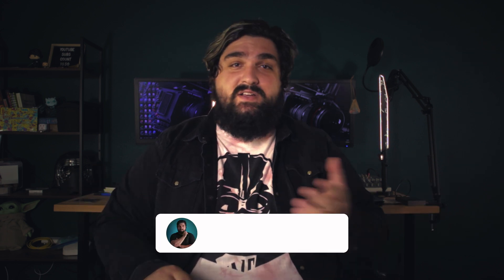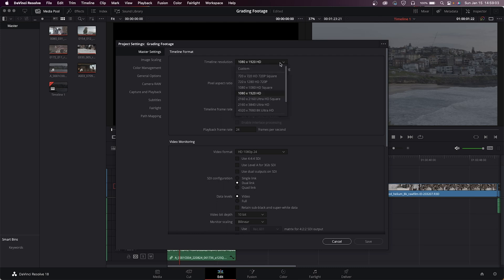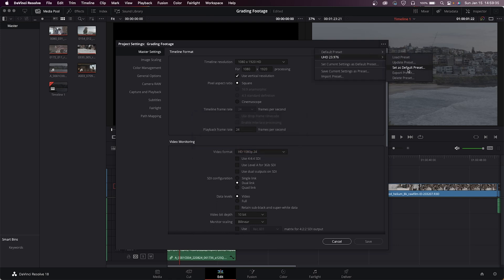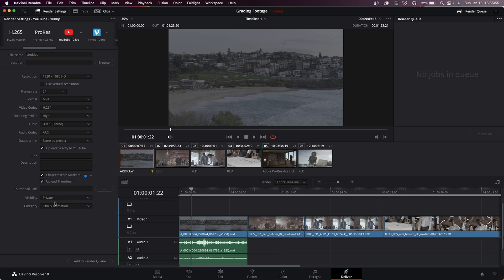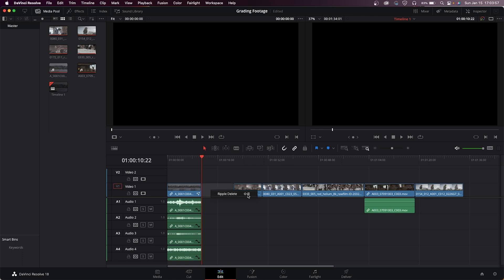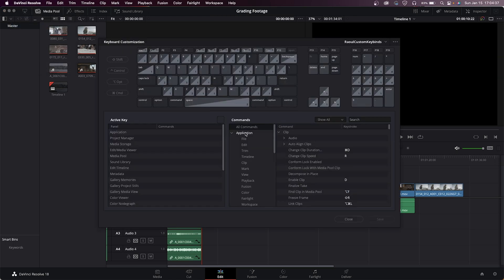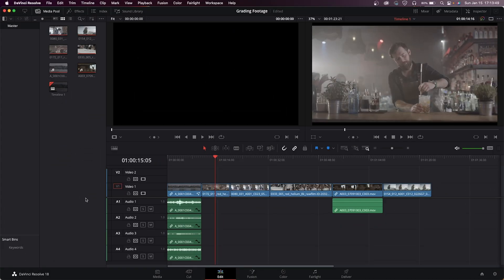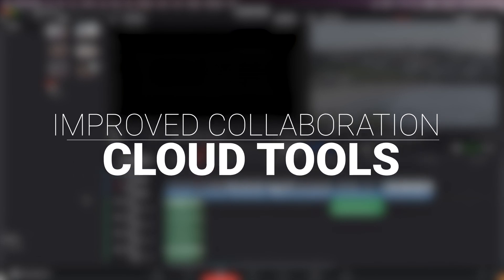Editing Changes | Davinci Resolve 18.1 Update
This week we're talking about some of the editing changes that came in Resolve 18.1. I've gone through and shown examples of each.

Just a shorter video this week to start off the new year!